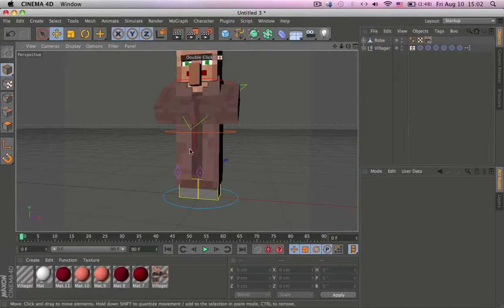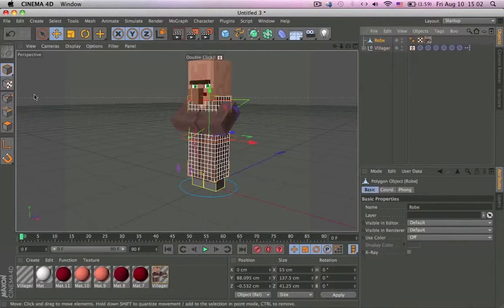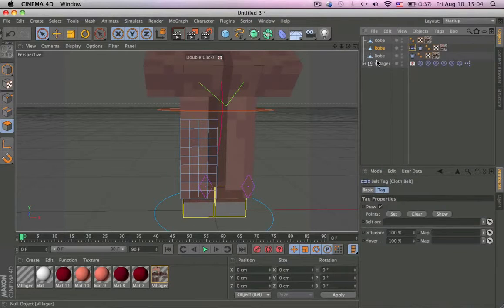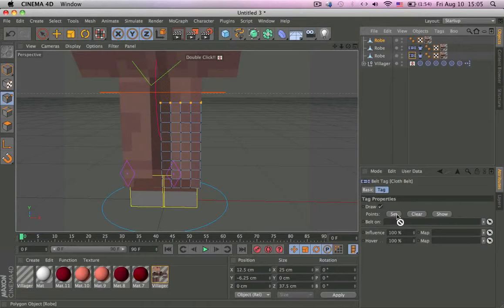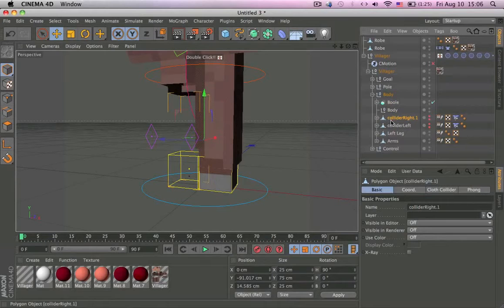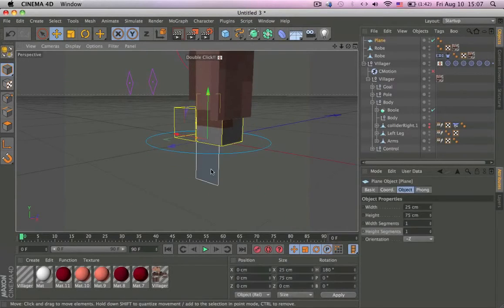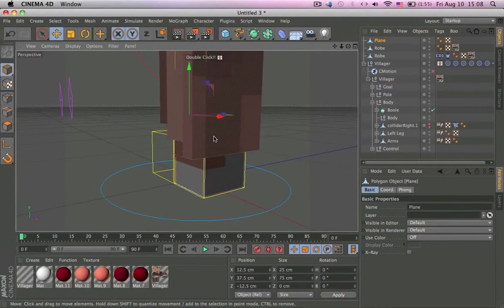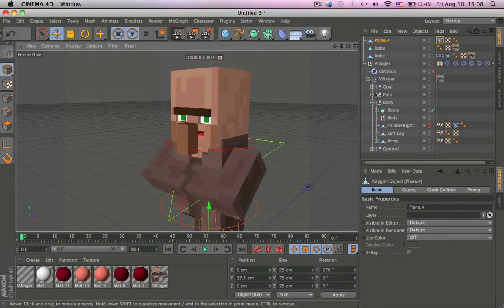Cinema 4D Tutorial Cloth Dynamics Tutorial